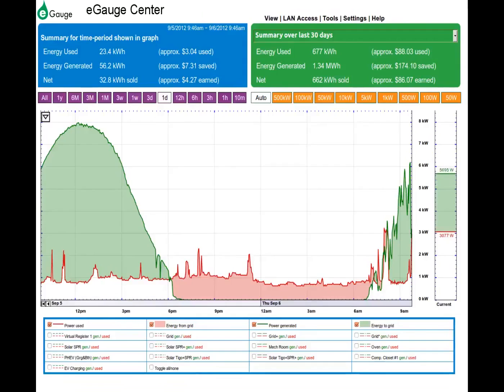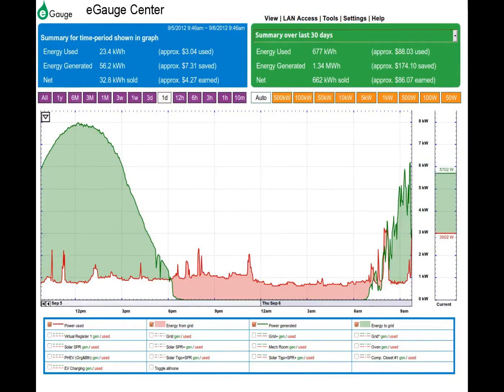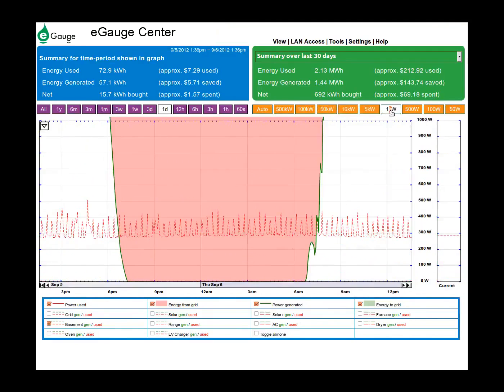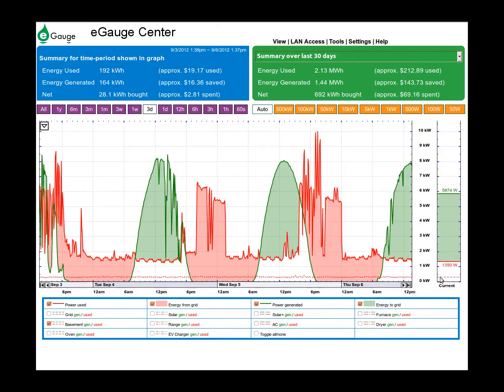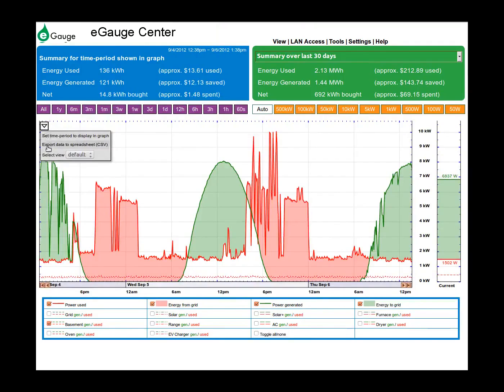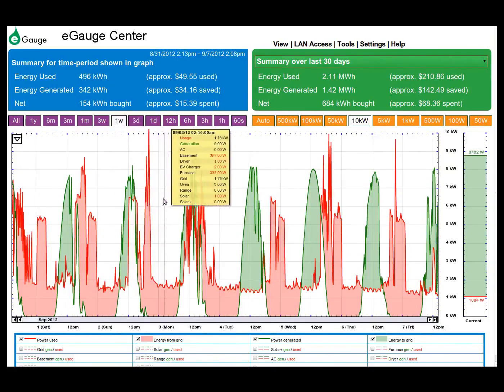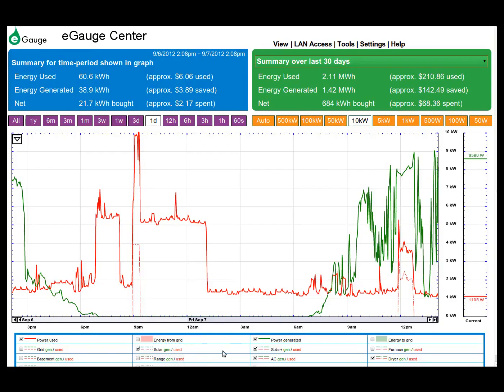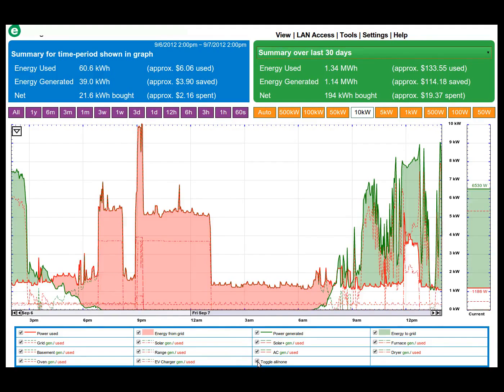UI Tour Part 1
eGauge is an electrical energy meter well suited for monitoring household or commercial building demand as well as renewable energy generation systems such as solar PV and wind. eGauge can monitor up to 12 individual circuits such as heaters, air conditioners and refrigerators. Applications for the eGauge platform include site monitoring, energy auditing and sub-metering. Get an overview of the eGauge energy monitoring solution